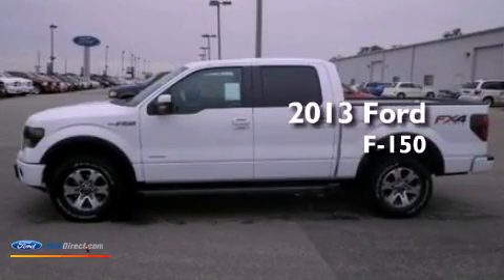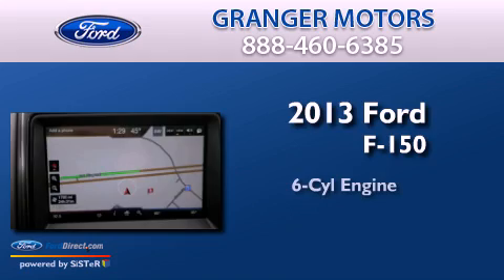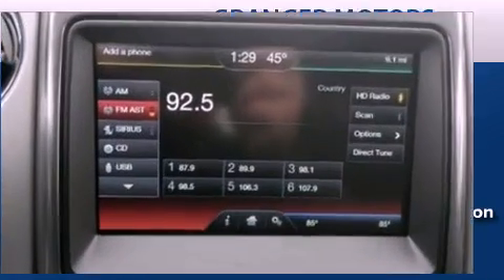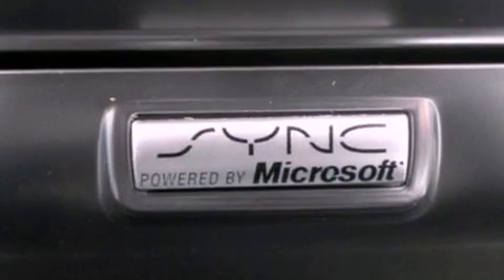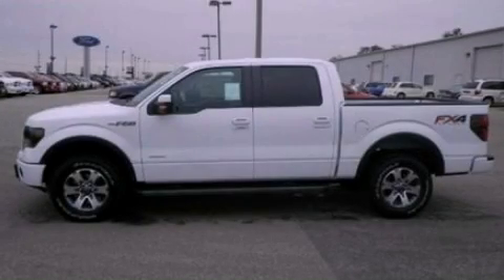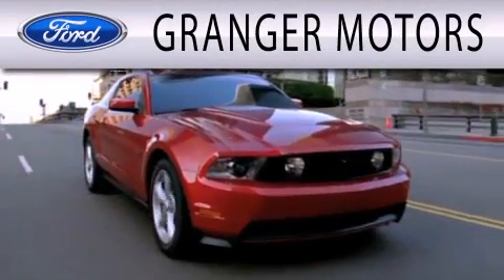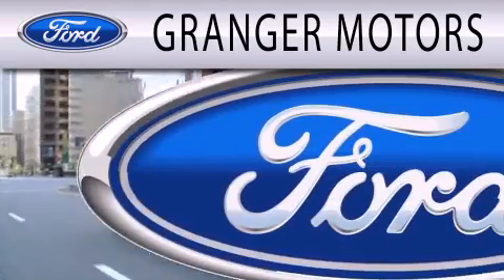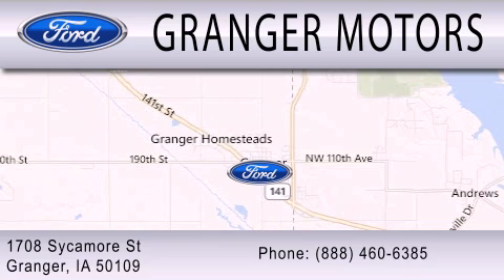2013 FORD F-150 Granger IA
Year : 2013
 Make : FORD
 Model : F-150
 Engine : 3.5L V6 24V GDI DOHC TWIN TURBO
 Trans . : 6-SPEED AUTOMATIC
 Exterior : OXFORD WHITE
 Miles : 126
 Interior : BLACK
 Stock : 136044

 1708 Sycamore St.